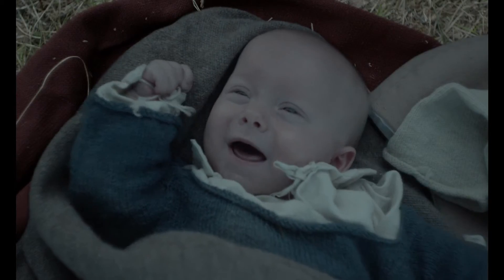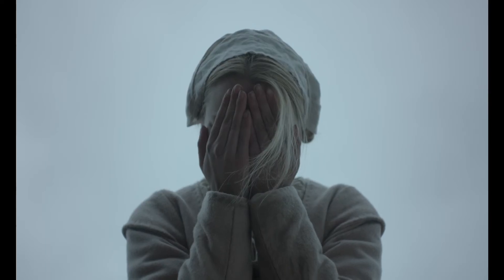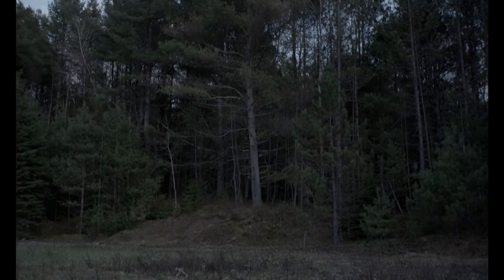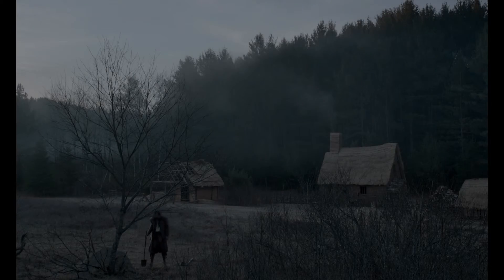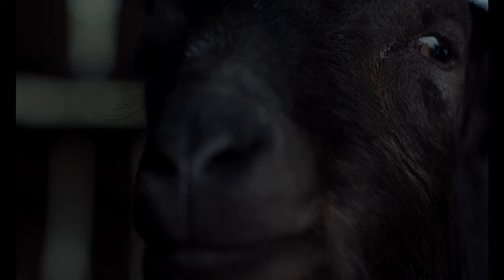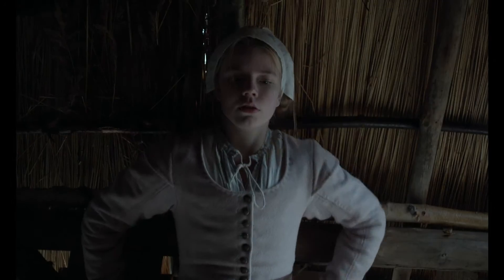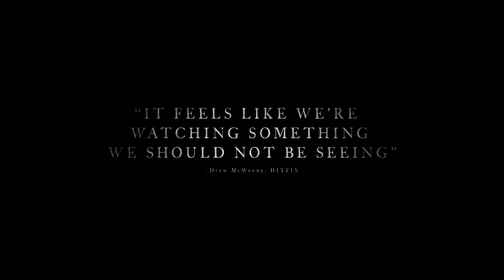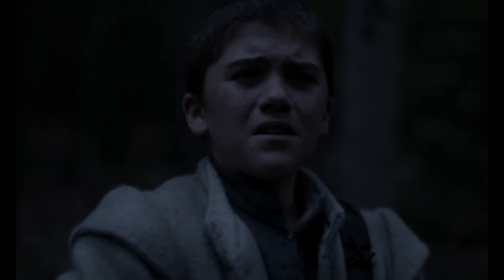The Witch Trailer #2